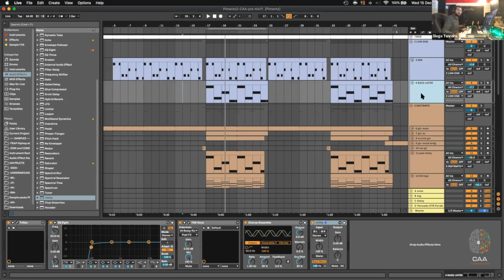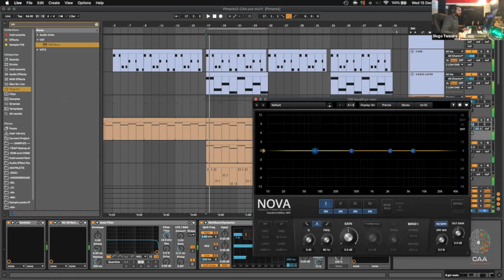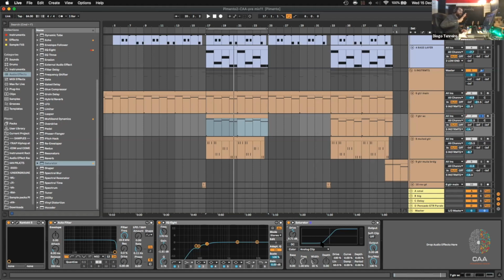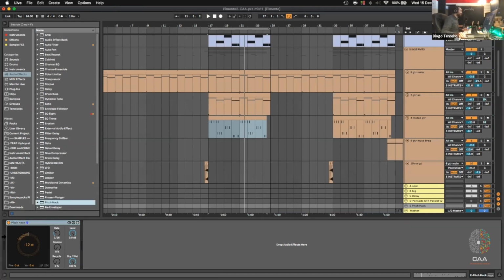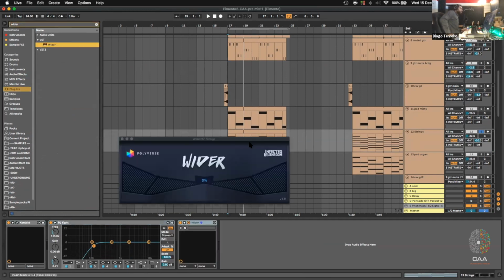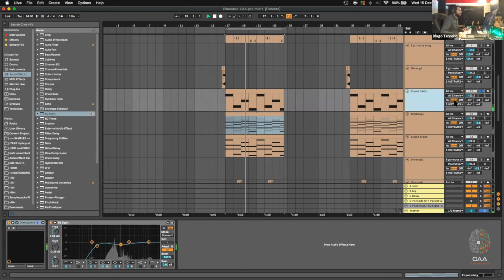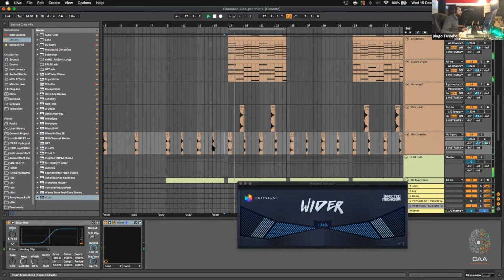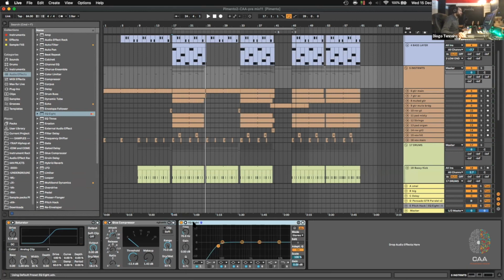Creative Agency Asia x DTEN Mixing Masterclass - Instruments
Watch our Masterclass Speaker, DTEN aka Diogo Tenreiro, break down a complete mix and share his mixing techniques during our CAA Online Music Production Course.

Diogo Tenreiro has many names. He has always lived in the background and is the creative mind behind several top charting artists. Since 2010, Diogo has one foot in London and another in Lisbon. Diogo has collaborated as a co-producer in releases through labels such as Universal, Mad Decent, Get Physical, Ultra, Kompakt, Defected, among others with over 500 music releases in various music genres spanning from House, Pop, Hip-hop, Techno and beyond.

About Creative Agency Asia:
We are a group of creatives all working together towards a common goal. That goal is to train, up-skill, motivate, inspire and grow the creative economy in the region.